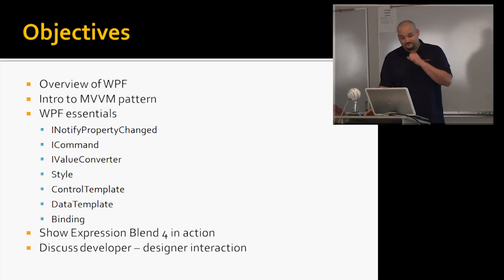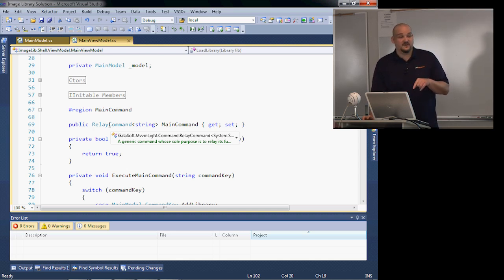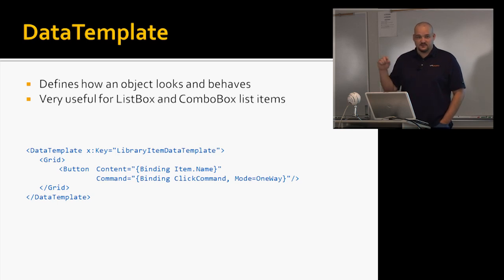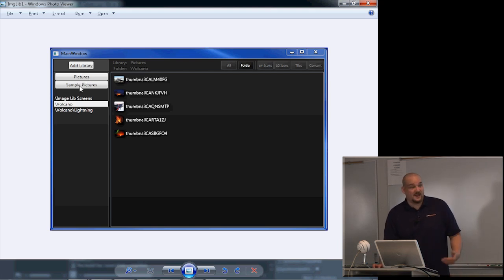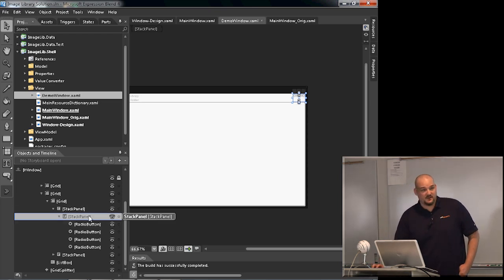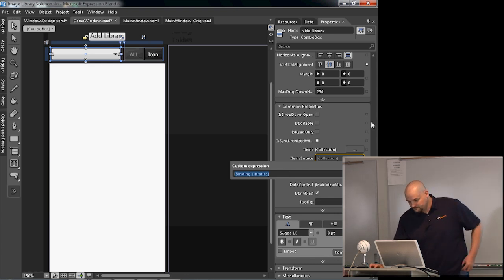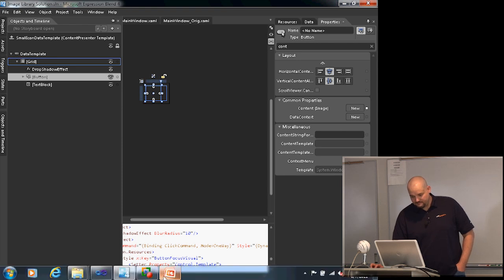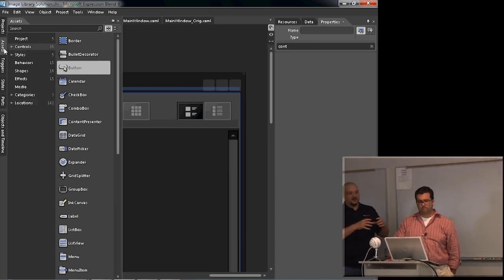Expression Blend 4 with WPF—SVNUG Presentation #5 (June 2011)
Keith Reichert—Software Engineer with Levi, Ray & Shoup, Inc.—and Matt Havenar—Web and Graphics Designer with Levi, Ray & Shoup, Inc.—show us how developers and designers can collaborate through the versatility of WPF applications and the Expression Blend 4 design environment at the Sangamon Valley .NET User Group (SVNUG) July 2011 presentation meeting.